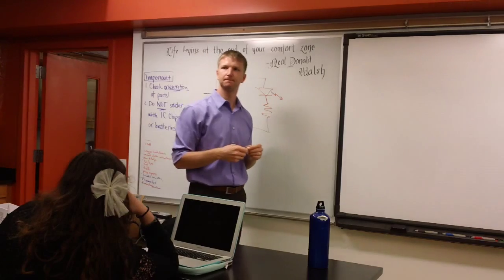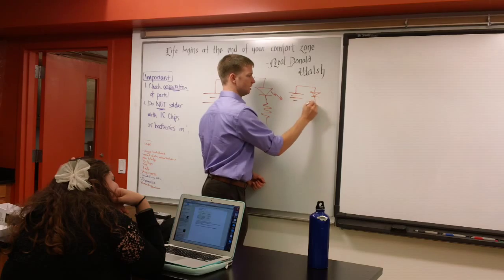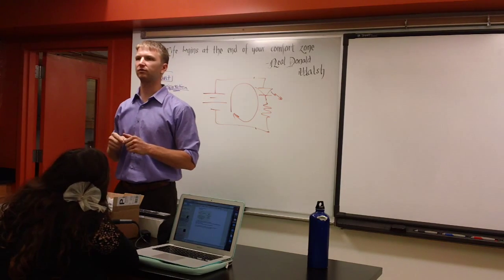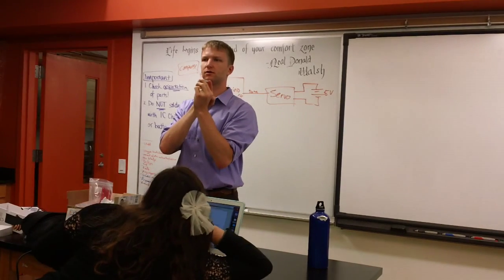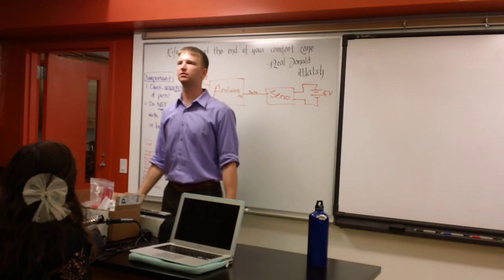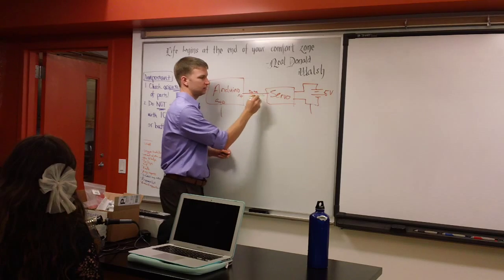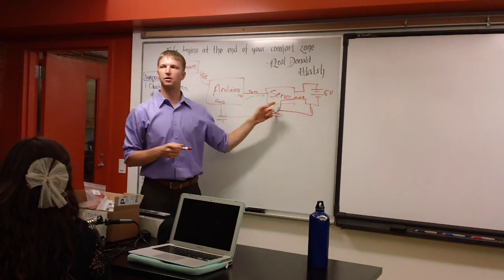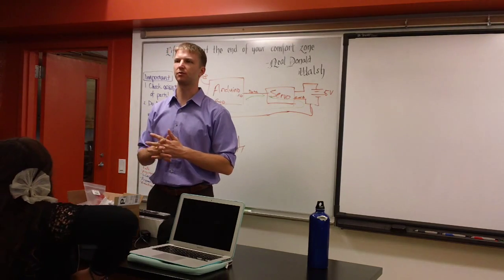Dave talks about Ground 6/30/15